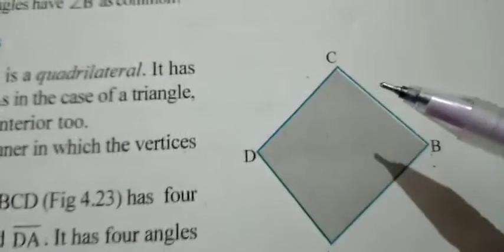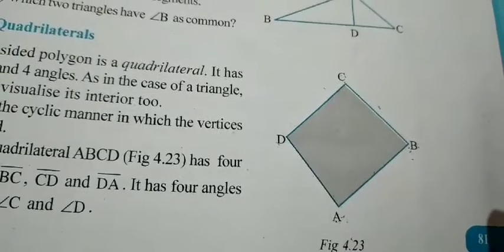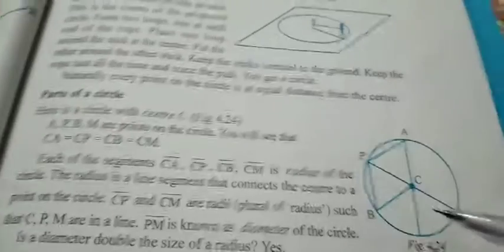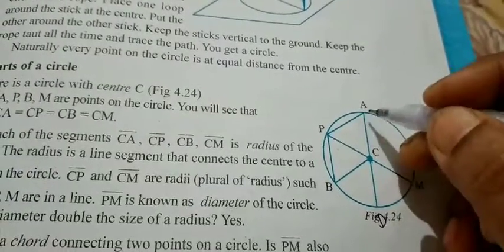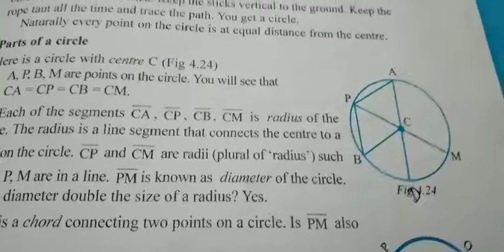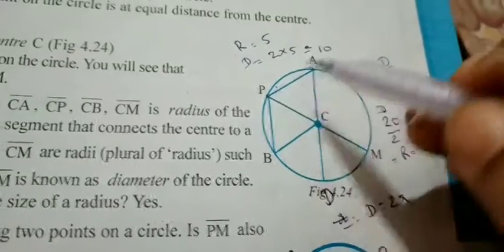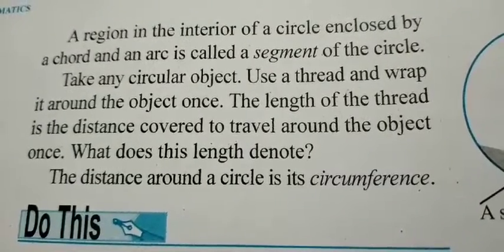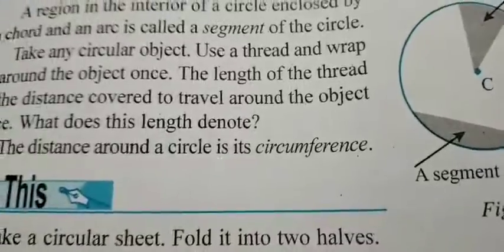6th maths ch 4 part 3